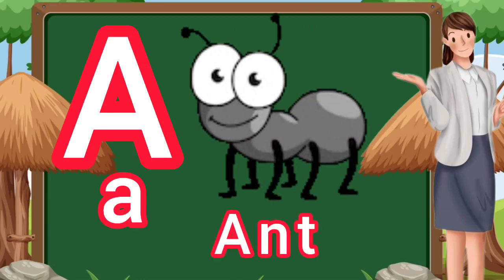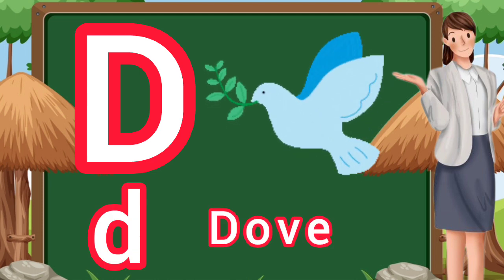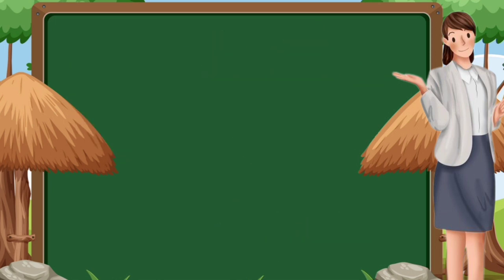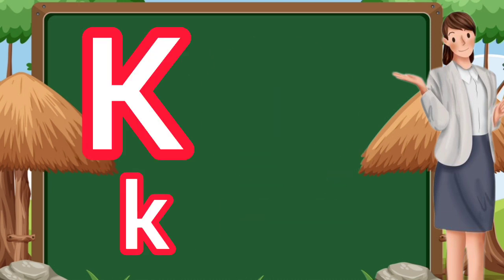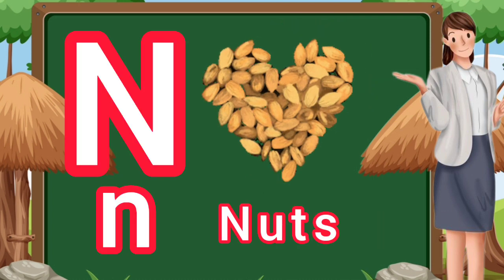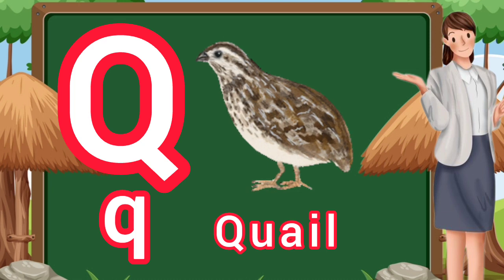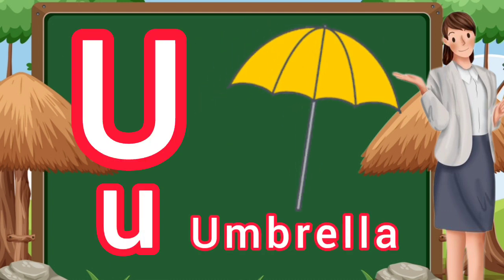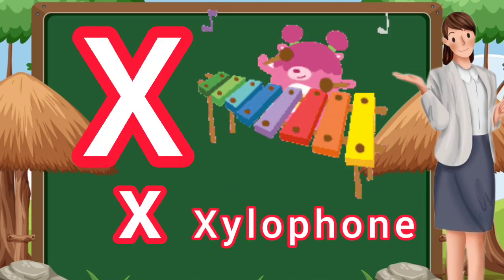a to z alphabets song / abcd song / abc phonics song / a for ant 🐜 b for butterfly 🦋 / simple class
a to z alphabets phonics song / abcd song / a for ant b for boy /abcd nursery rhymes for children..

abcd alphabet song / abc song / a for airplane b for bull / abc phonics song/ a to z nursery rhymes

abc song / abcd phonics song / a for apple b for bag / nursery class ki Simple education / a to z
ABCD Song - ABC Phonics Song - A for Apple B for Baby - Nursery Ryemcs - Easy Class to Read for kids

ABC Phonics Song 2 with TWO Words  in - A For Army - A For Airplane۔ ABCD Songs  With Number Songs..

ABC Phonics Song 2 with TWO Words  in - A For Army - A For Airplane۔ ABC Song With Number Song - abc

ABC Phonics Song 2 with TWO Words  in - A For Apple - A For Airplane۔ ABCD Songs Alphabet । ABCDEFGH

ABC Phonics Song 2 with TWO Words  in - A For Apple - A For Airplane۔ ABCD Songs For Alphabet - ABC

lABC Learn English Alphabet Song | ABC Song For Children | ABCD Alphabet  | A For Apple B For Banana

A a For Apple / B b For Ball abc song / abcd alphabet song / ABC Song for Children / 3D ABC Nursery

apcd song
abcd
abc song
alphabet song
alphabet
amall abcd
123song
new abc song
a se abar
abc 123
abc song super simple songs
abcd song
abcd song for baby
abc song
abc song nursery rhymes
abc song movie
abcd song hum saath saath hain
abcd song for kidsabc song
abcd song
abcd dong
abcd point song
abcd cartoon
abcd writing
abc
abcd rhymes
alphabet
alphabet alphabet
alphabet kartoon
alphabet song
alphabet song nursery rhymes jollibee
alphabet blocks
alphabet sounds
abcdefapcd song
abcd
abc song
alphabet song
alphabet
amall abcd
123song
new abc song
a se abar
abc 123
abcd song
abc song
abc song movie

apcd song
abcd
abc song
alphabet song
alphabet
amall abcd
123song
new abc song
a se abar
abc 123
abcd song
abc song
abc song movie
abcd song
abcd dong
abcd point song
abcd cartoon
abcd writing
abc
abcd rhymes
alphabet
alphabet alphabet
alphabet kartoon
alphabet song
alphabet blocks
alphabet sounds
abcdefapcd song
abcd
abc song
alphabet song
alphabet
amall abcd
123song
new abc song
a se abar
abc 123
abcd song
abc song
abc song movie
Motu Patlu
machli jal ki Rani
chidiya Rani
mogli
twinkle twinkle Littil Star
baba blach shu